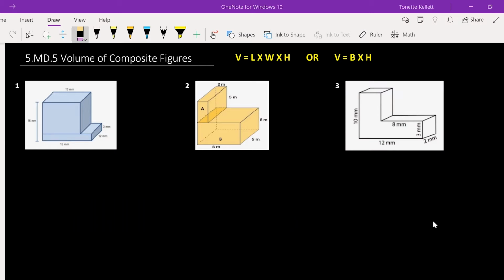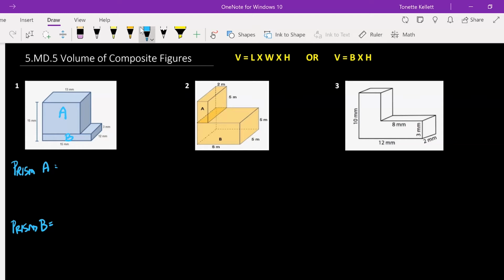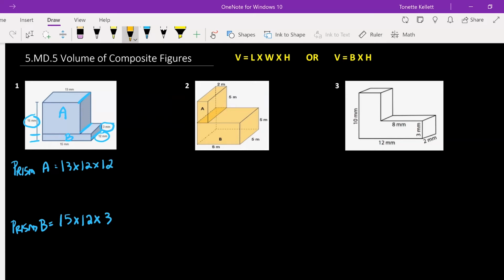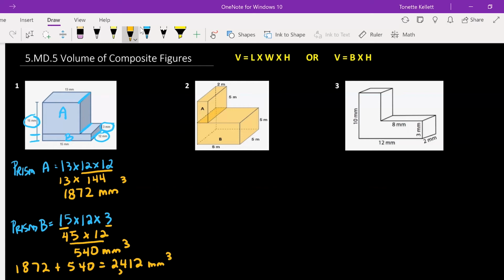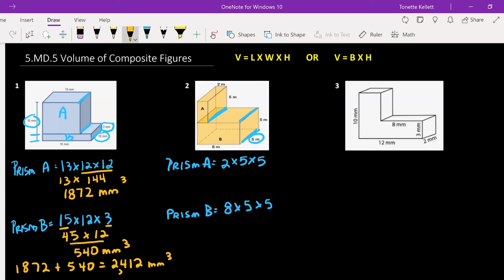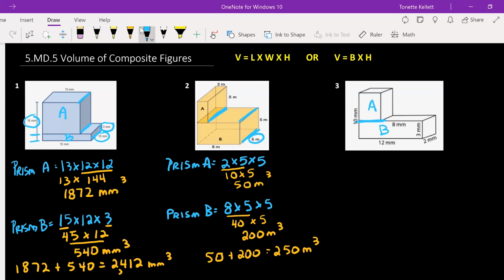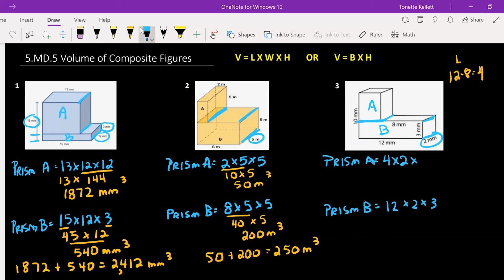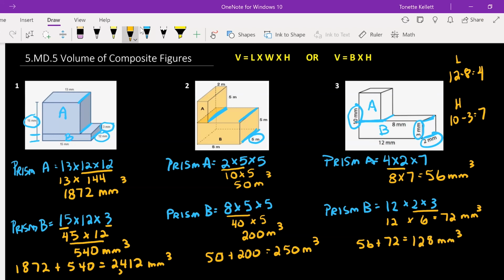5.MD.5 Volume of Composite Figiures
5.MD.5 Volume of Composite Figures
V=LxWxH
Rectangular Prisms